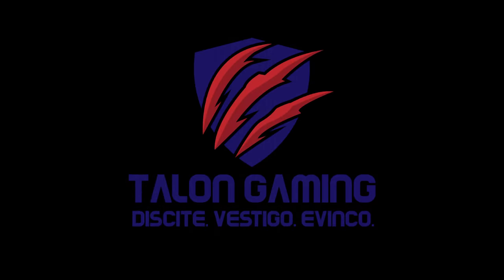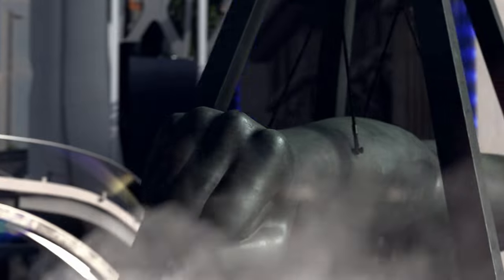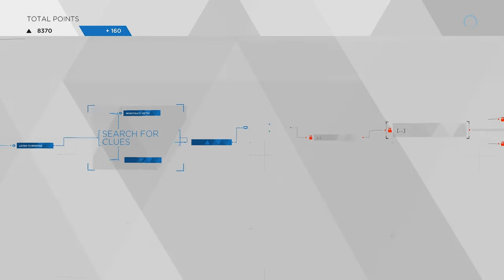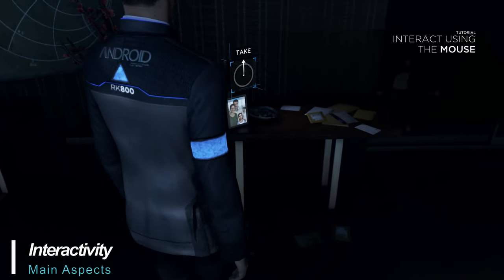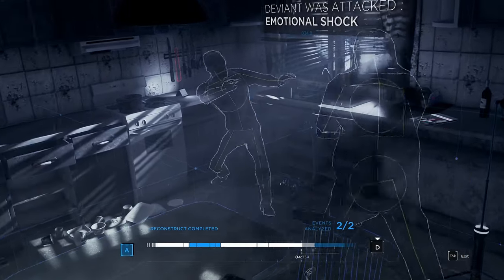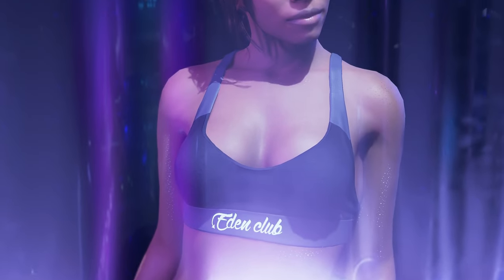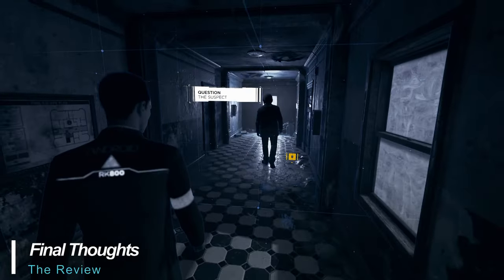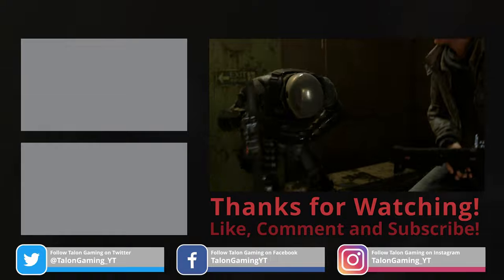Detroit: Become Human - A new standard in interactivity! Review in 2022!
Detroit: Become Human - Full review in 2022 - A new Standard in interactivity - Still worth buying in 2022?

"Detroit: Become Human is a 2018 adventure video game developed by Quantic Dream and published by Sony Interactive Entertainment. The plot follows three androids: Kara (Valorie Curry), who escapes her owner to explore her newfound sentience and protect a young girl; Connor (Bryan Dechart), whose job is to hunt down sentient androids; and Markus (Jesse Williams), who devotes himself to releasing other androids from servitude.

Detroit: Become Human is based on Quantic Dream's 2012 technology demonstration Kara, which also starred Curry. To research the setting, the developers visited Detroit, Michigan. Writer and director David Cage completed the script in over two years. An engine was built to complement the game and hundreds of actors were cast before shooting and animation. Philip Sheppard, Nima Fakhrara, and John Paesano served as composers for Kara, Connor, and Markus, respectively. It was released for the PlayStation 4 in May 2018 and Microsoft Windows in December 2019." ~Wiki

Did you enjoy the video?  Have you played Detroit: Become Human?  Sound off in the comments!

Timestamps:
00:00 Introduction
00:16 What is Detroit: Become Human?
00:57 System Requirements
01:16 Choices Matter
01:41 Three Protagonists
02:08 Interactivity
02:48 Graphics
03:19 Sound
04:10 Story
04:45 Gameplay
05:22 Final Thoughts

Minimum Requirements:
Windows 10 64-bit
8GB RAM
Quad Core CPU
GTX 780 / Radeon HD 7950
55GB Free Storage

Recommended System:
Windows 10 64-bit
12GB RAM
Six Core CPU
GTX 1060 / Radeon RX 580
55GB Free Storage